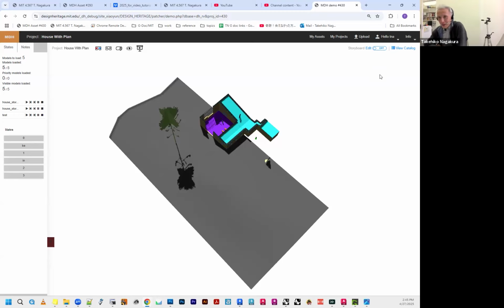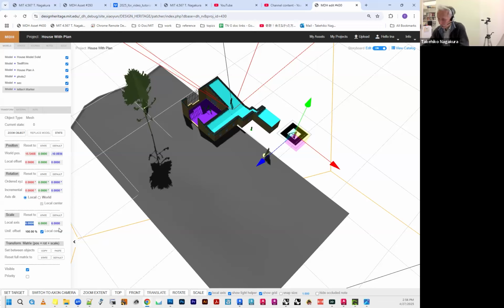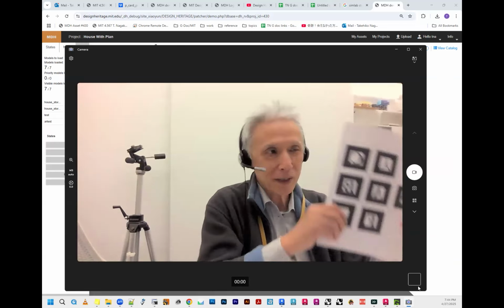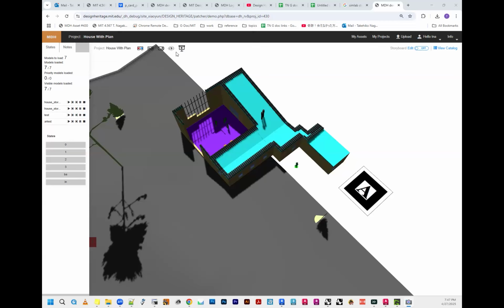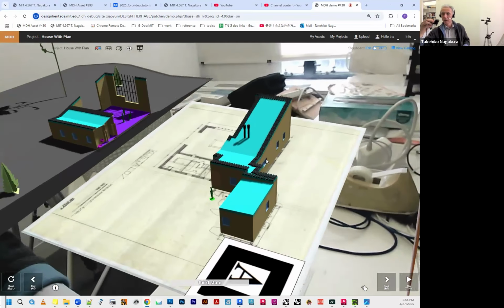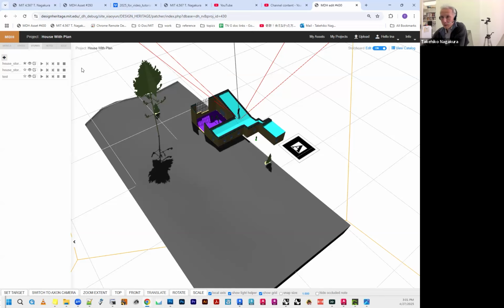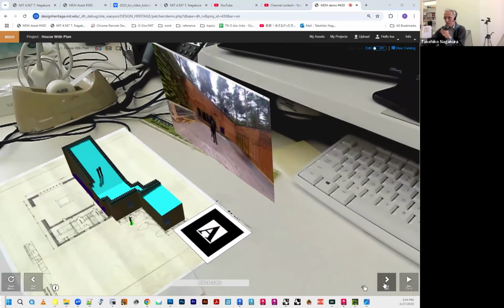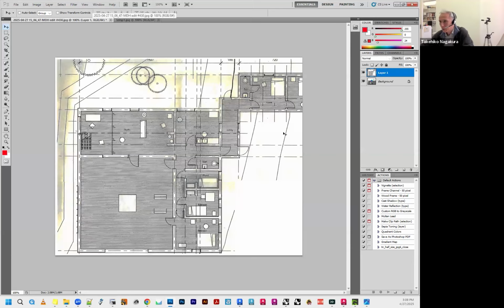DH part 7: AR with marker - Revit to mobile AR/VR (MDH)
MIT 4.567 Intro BIM Tutorial
Making mobile AR/VR on designheritage.mit.edu from Revit model
DH part 7: Simple AR with marker

file: 20250429_DH_07v2_ARNoModel_Markers.mp4